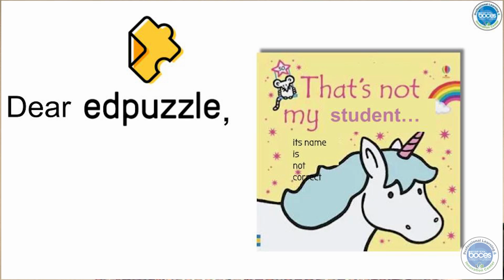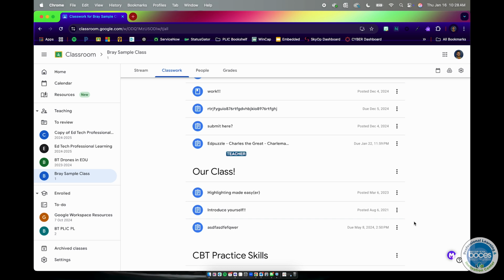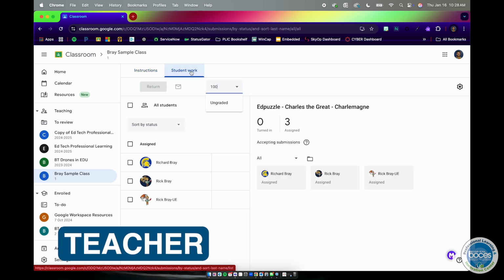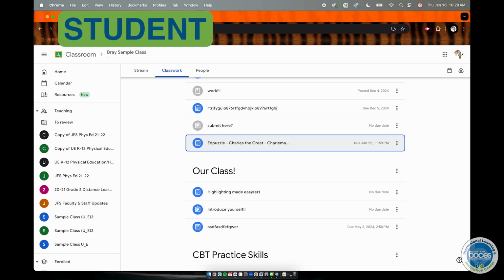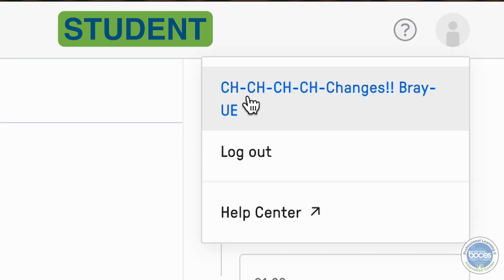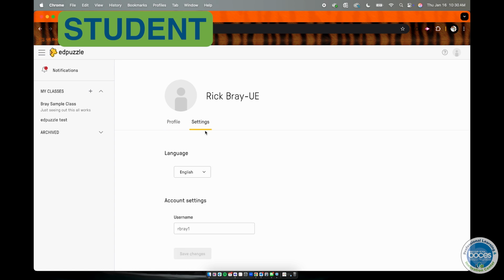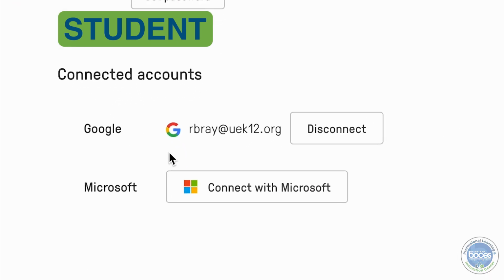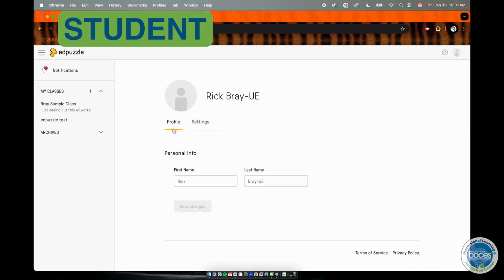EdPuzzle: Students Change Name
It might be possible for your students to change their displayed names in EdPuzzle.  While this shouldn't affect Google Classroom, it can still cause some confusion.  Want to see if your students have a connection issue, or are just playing pranks?

Video contents
00:00 Intro
00:35 Check Google Classroom AS TEACHER for correct student enrollment
01:30 ask STUDENT to check EdPuzzle profile
02:39 Check STUDENT account connection in EdPuzzle
03:43 Conclusion